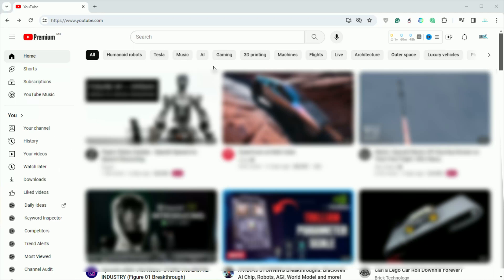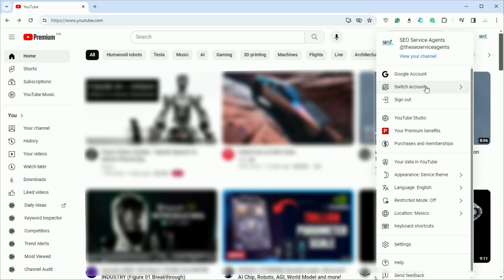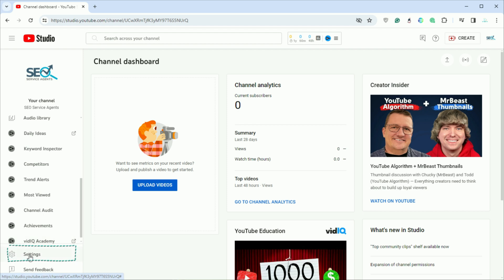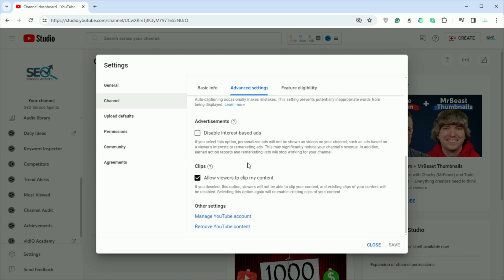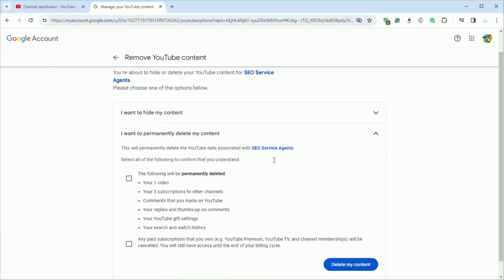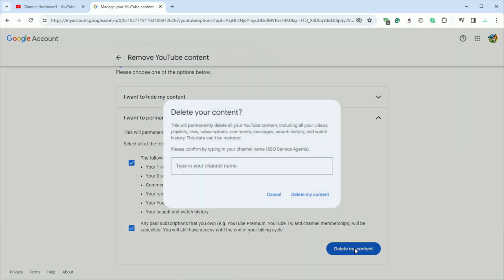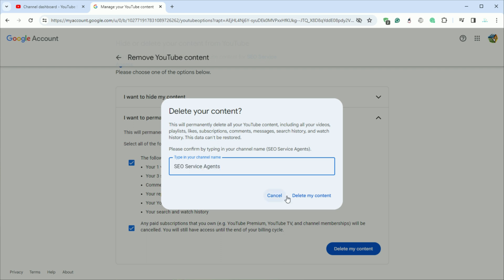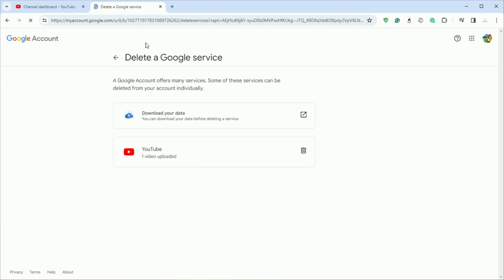How To Delete YouTube Channel Permanently On PC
Learn the definitive steps to permanently delete your YouTube channel on a PC with our comprehensive guide, 'How To Delete YouTube Channel Permanently On PC.' This tutorial is designed for users who wish to remove their channel and all associated content from YouTube for good. Whether you're looking to start fresh, safeguard your privacy, or simply step away from YouTube, our video provides a step-by-step process to ensure your channel is deleted securely and irreversibly.

Discover essential tips on backing up your valuable content before deletion, understand the implications of permanent removal, and easily navigate through YouTube's settings. Our guide is rich with keywords such as 'permanently delete YouTube channel,' 'YouTube account removal,' 'erase YouTube content,' and 'secure YouTube channel deletion' to help you make an informed decision.

Perfect for content creators, digital marketers, or anyone looking to declutter their online presence, this video empowers you to take control of your digital footprint on YouTube.

All content presented on this channel is intended for educational and informational purposes only. We do not promote, endorse, or encourage any unlawful activities, including the use of cracked software or pirated materials. All demonstrations and discussions are meant to help viewers understand concepts and acquire skills within legal and ethical boundaries. By using the information provided, you agree to comply with all applicable laws and accept full responsibility for your actions.